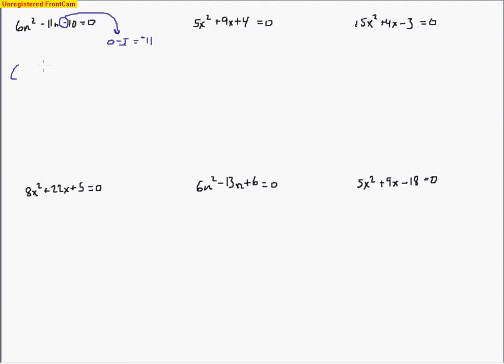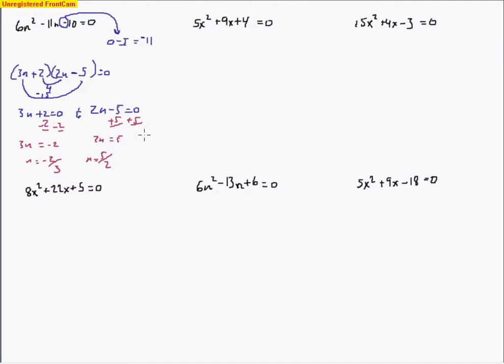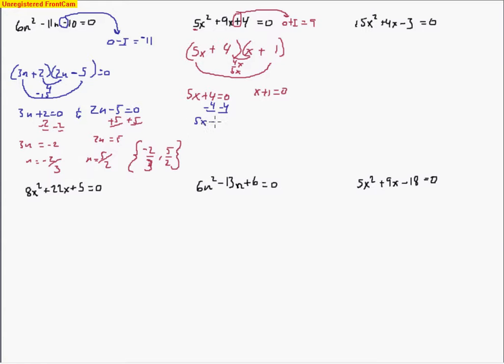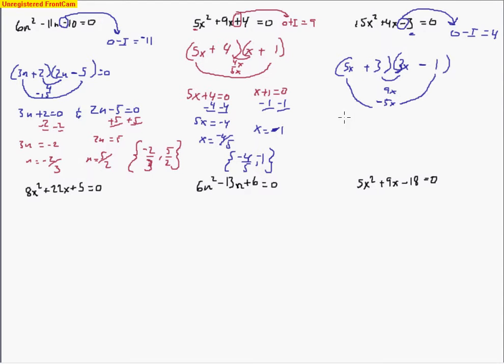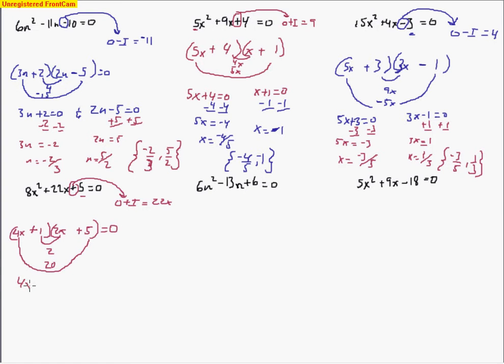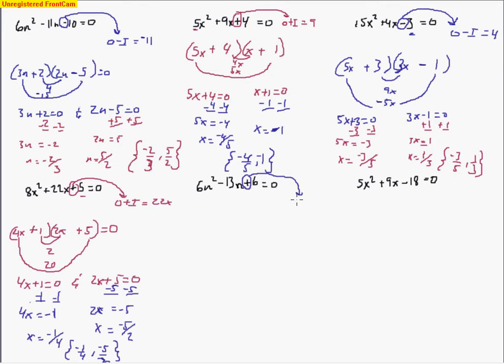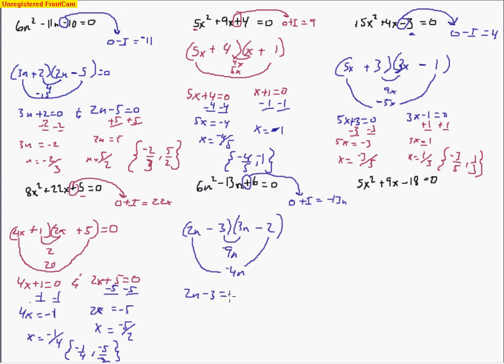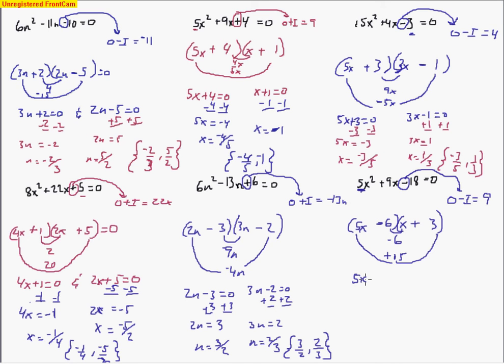Algebra A Day 135 (Solving Quadratics by Factoring 9-5)